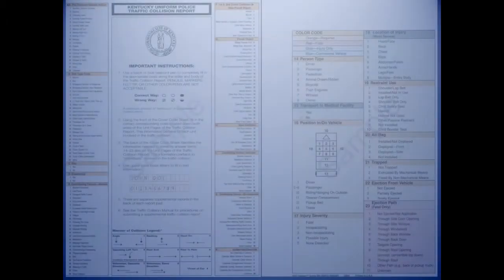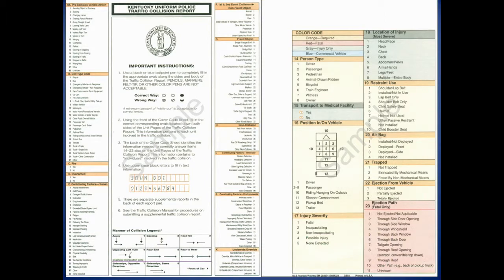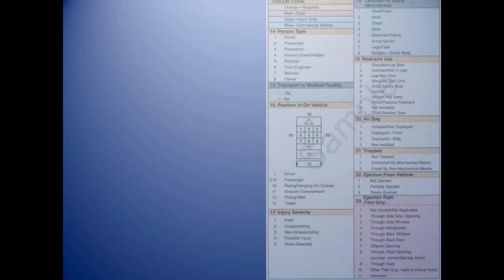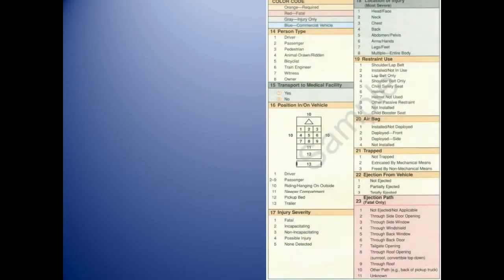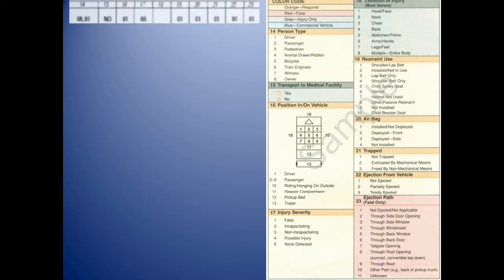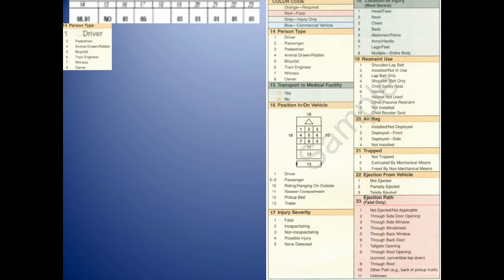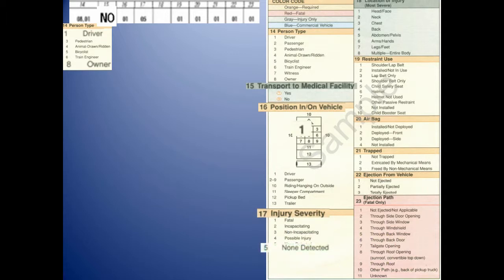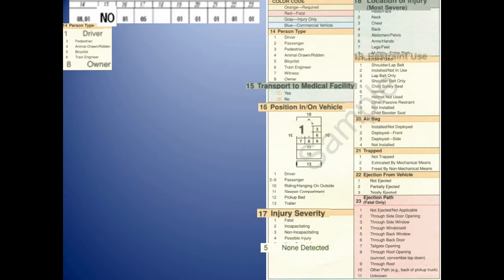How to Read a Kentucky Car Accident Police Report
Attorney Bradley D. Harville shows you how to find out all of the important information in a Kentucky car accident Police Report.